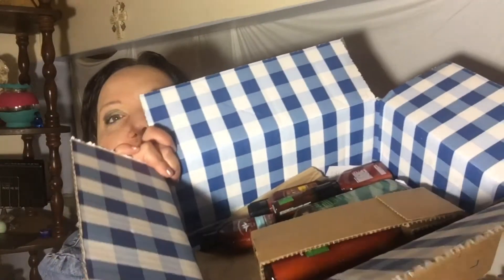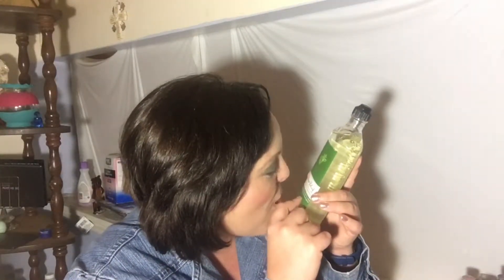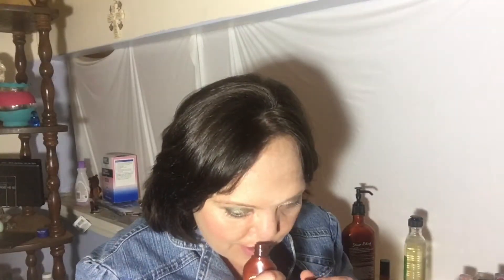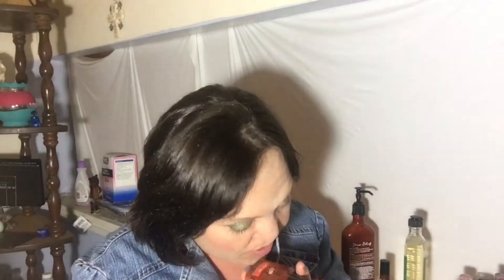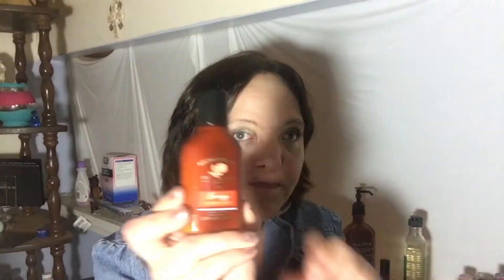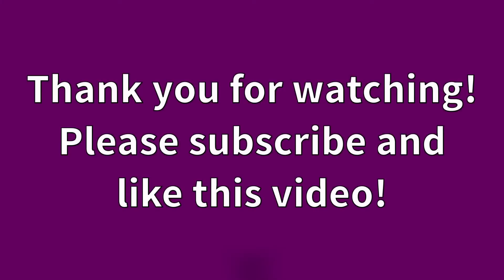Bath and Body Works Haul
I am a visually impaired/legally blind self-taught beauty enthusiast.  I am not a professional makeup artist. I am self taught through YouTube and trial and error.

Camera: Iphone 6S Plus
Software: iMovie
Image Editing: PicsArt